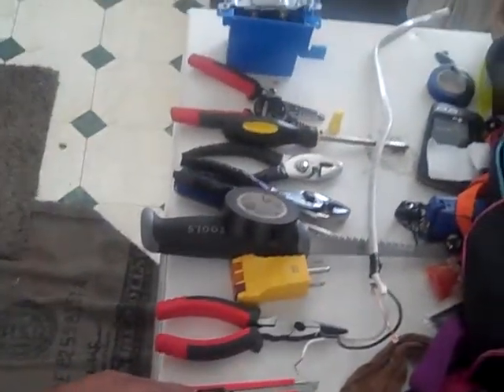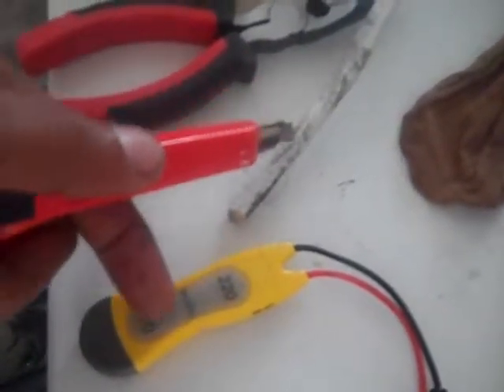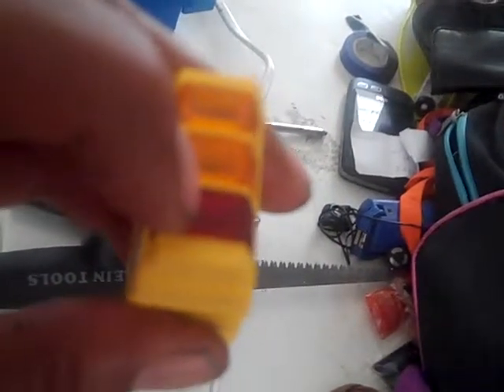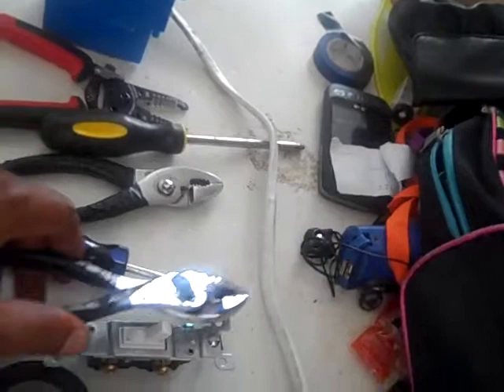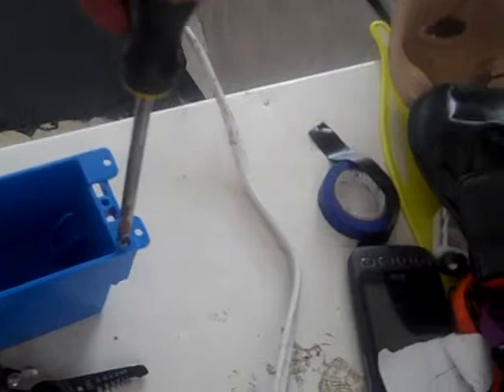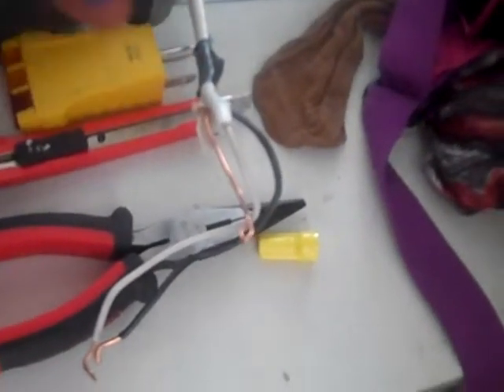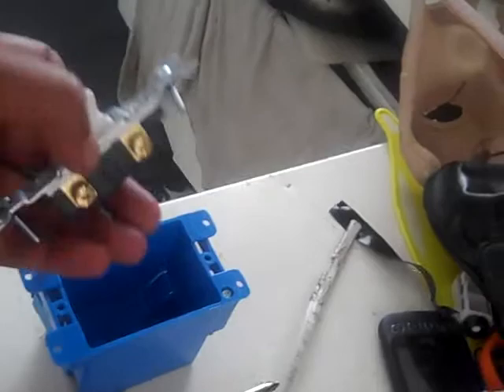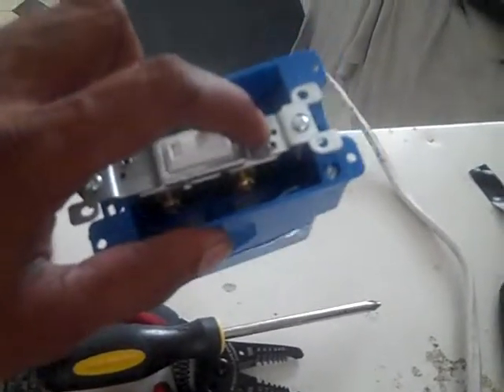Basic Tools for Wiring Electrical Switch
JimBoySammy show basic tools needed for wiring.